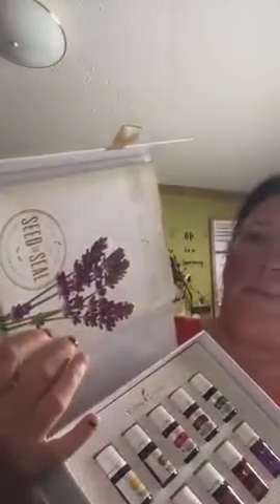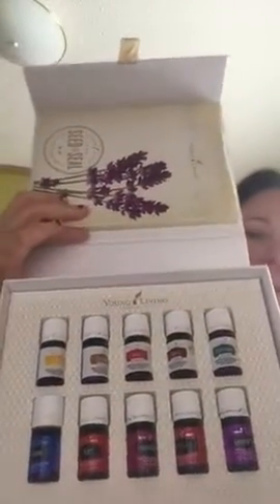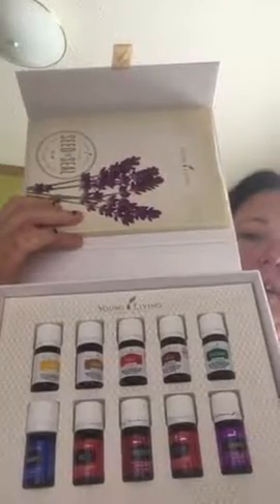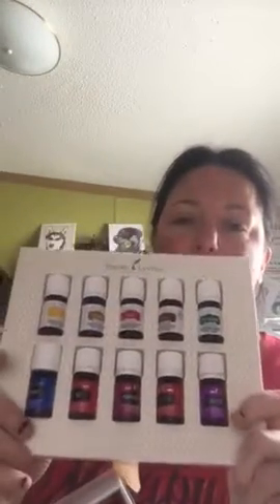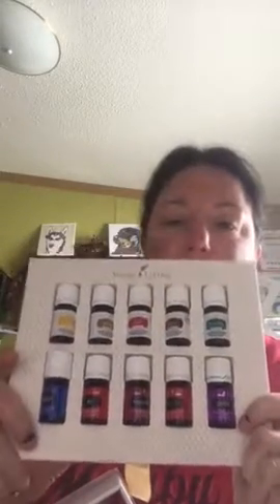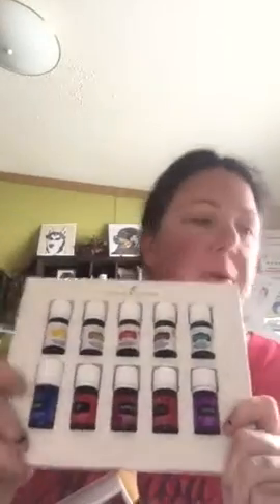Young Living Premium Starter Kit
I go through the starter kit , what’s all in it!